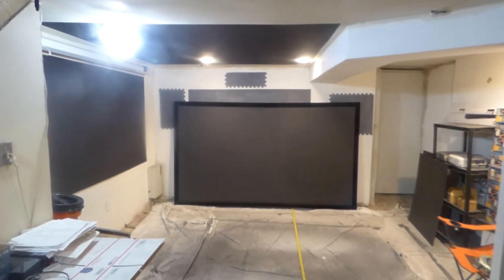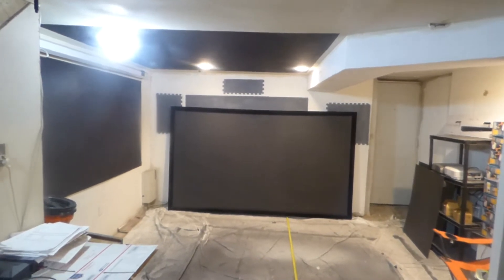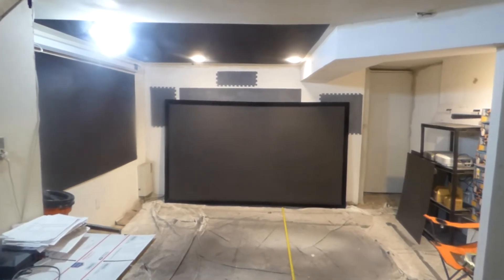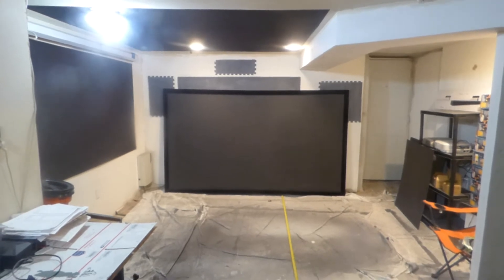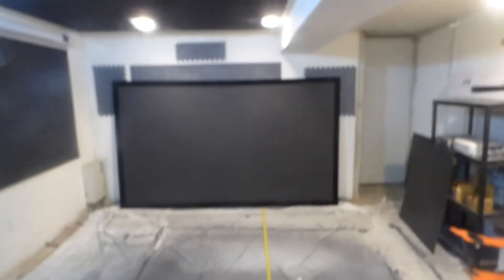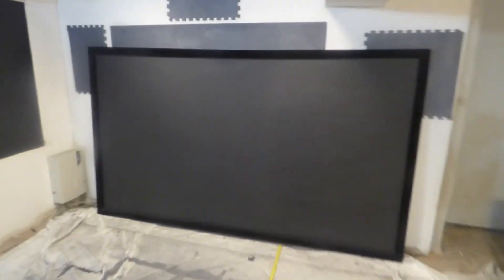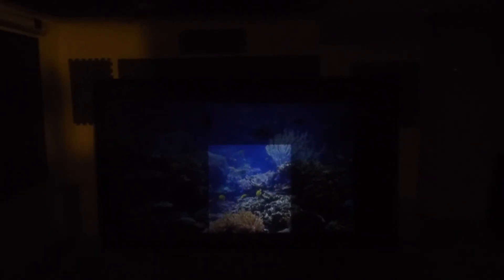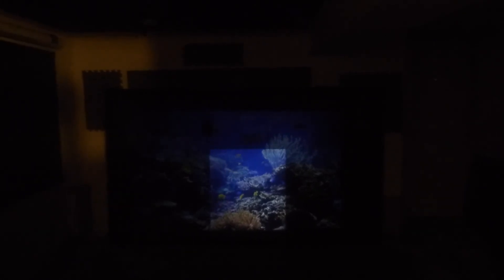NEW ECLIPSE INVISIBLE NANO BLACK CHALLENGE LIGHTS OUT 200 LUMENS BRIGHTEST WHITE LEVEL BLACK SCREEN!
ECLIPSE INVISIBLE NANO BLACK WEATHERPROOF WALLPAPER 4K AND 3D READY PROJECTION SCREENS AVAILABLE 03/24/18

AHEAD OF REST IN BLACK TECHNOLOGY WHY WE ARE THE BEST!

Our new eclipse invisible nano black can produce a white level  that 5x better than any black projection screen and still maintain insane black contrast levels and prefect BRIGHT colors. Can be used with a lumens count as low as 100

NEW ECLIPSE INVISIBLE WALLPAPER SCREEN SPECS
NEW Eclipse invisible nano black 4K and 3D wallpaper and table top projection screens. Using Smart technology gain X12
Can be used with lumens 100 and up with perfect snow whites, deep blacks and outstanding Vivid brilliant 4K like colors without a 4K projector. Fully weatherproof for outdoor home cinema projection screens. 3D and 4K ready coming soon 03/24/18